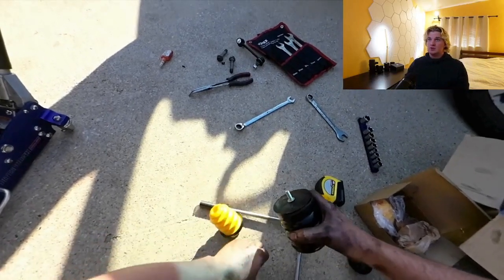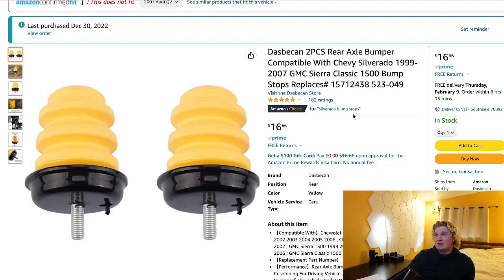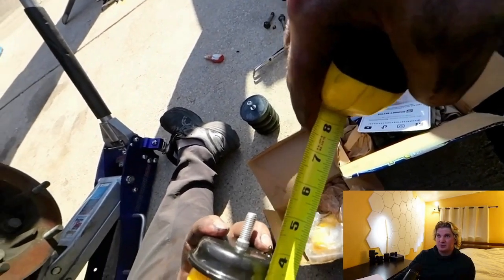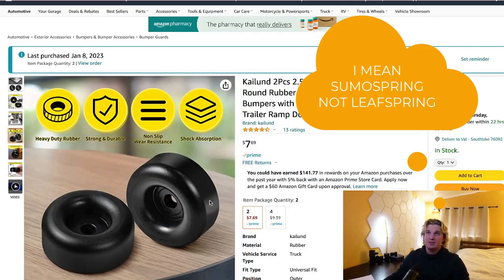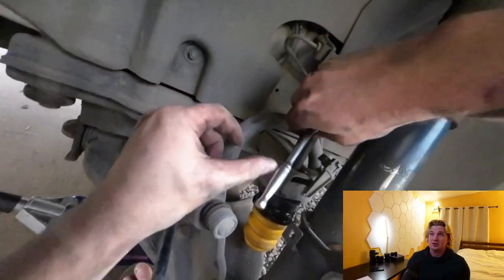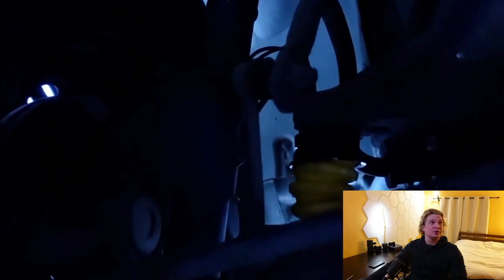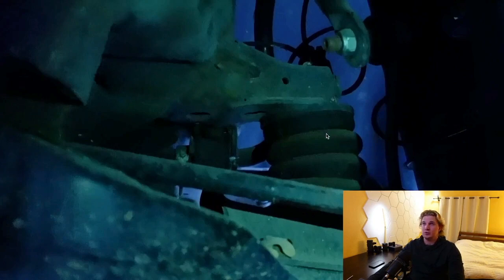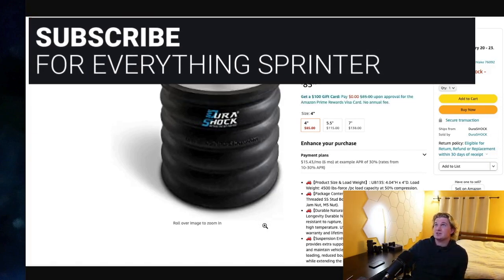Are Sprinter Sumo Springs A Waste Of Money?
Are Sprinter Sumo Springs A Waste Of Money?  Are there better or cheaper options for bump stops then the superspring bump stop? In this video I demo a generic bump stop and customize it to fit a sprinter van. this is a cheaper option for a bump stop for your sprinter van. There is also a discussion of whether or not sumospring bump stops are necessary or even the best option. In some cases such as off roading or maybe you are driving on new shocks, in these cases the sumosprings are likely either unnecessary or even counter productive given that wheels need maximum vertical travel to be capable off road. meaning they need to maximize their articulations with the ground while traveling on uneven surfaces.